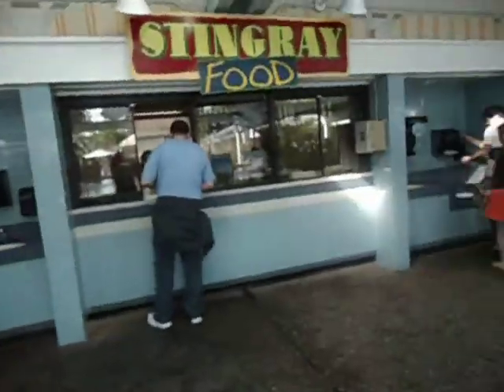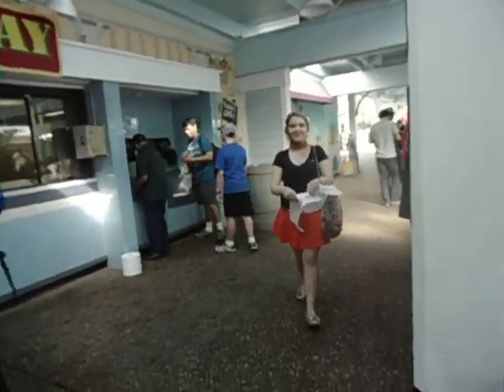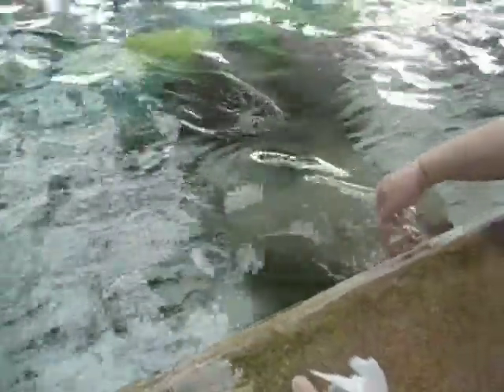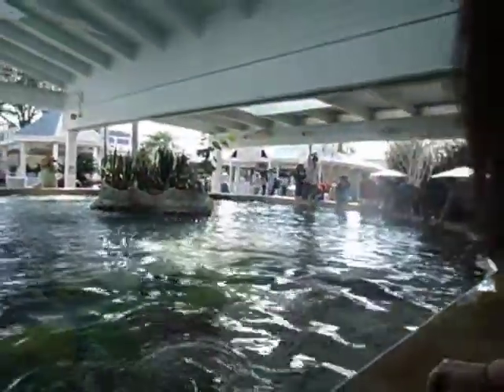Poppin' that stingray cherry!